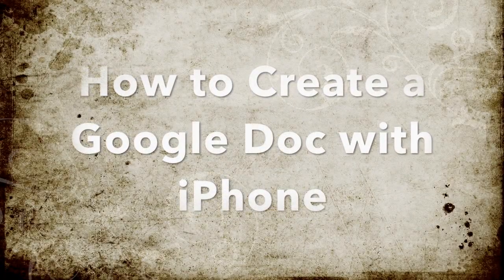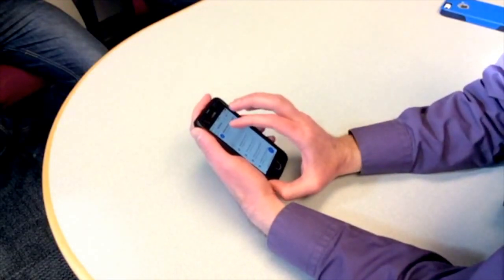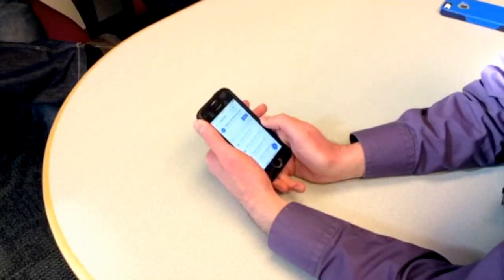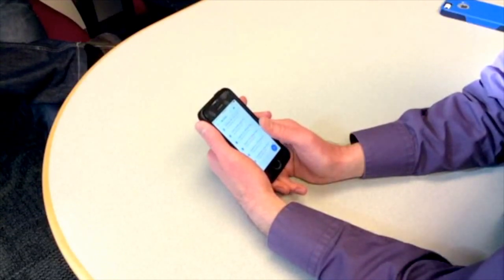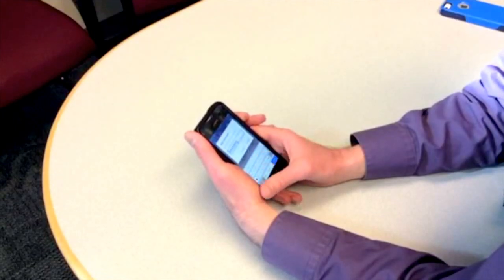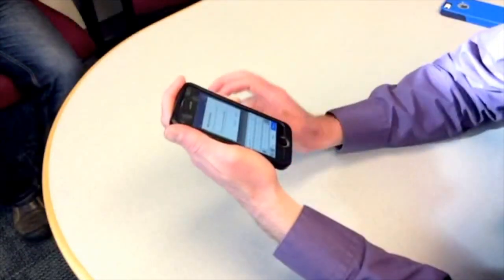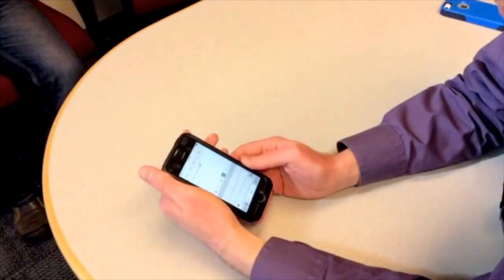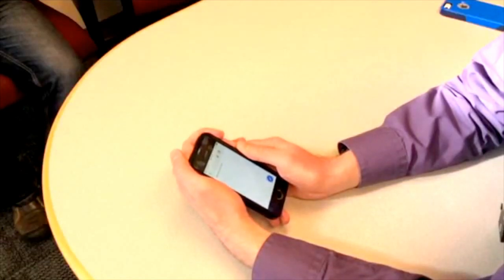Creating Google Doc Files on iPhone with Voice Over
This video will demonstrate how to create a new Google Doc using an iPhone with the newest iOS 9.3 using Voice Over